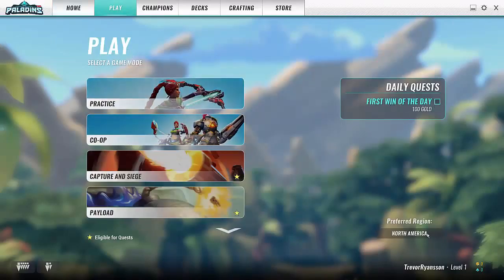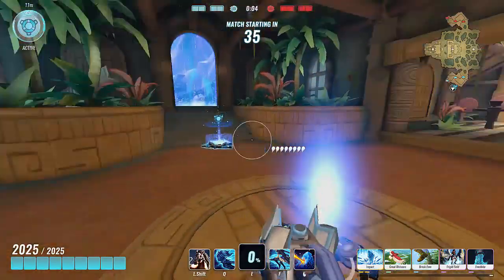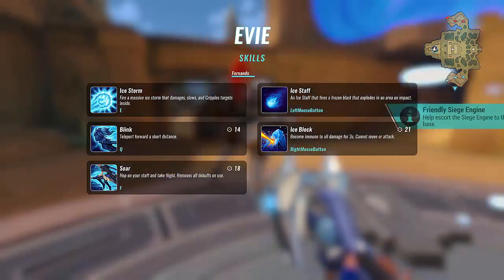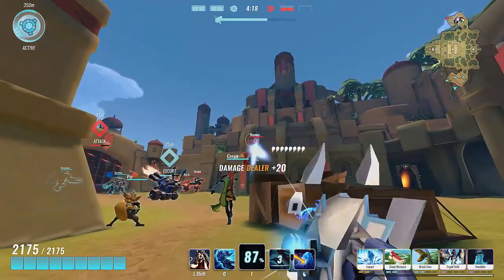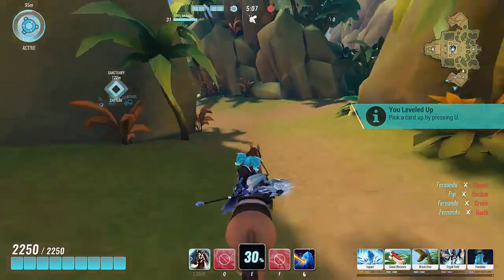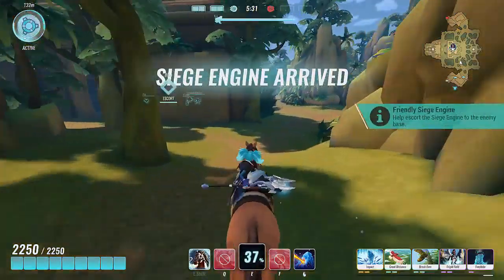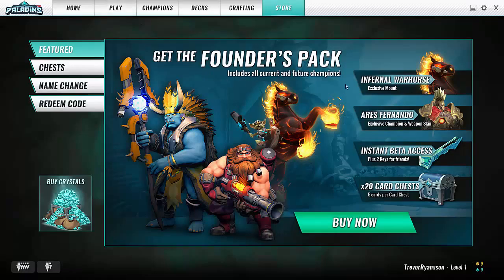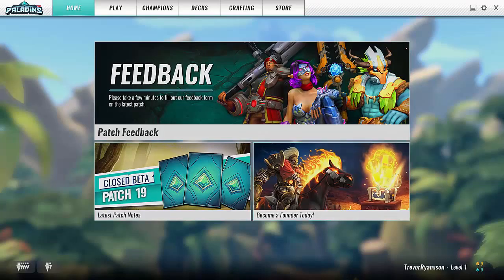New Game: Paladins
Hey guys! Today I am back with a new game that is currently in Closed Beta 19 called Paladins by Hi-Rez Studios!
I have been excited for this game for a while, really happy I can start playing it, and even more, I'd like to start up my channel with uploading more content with this game and many more.